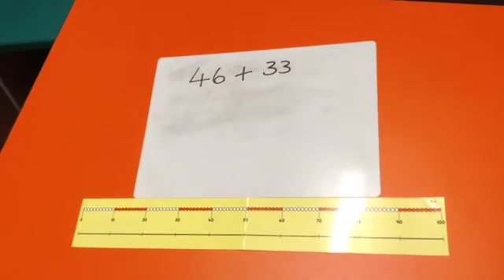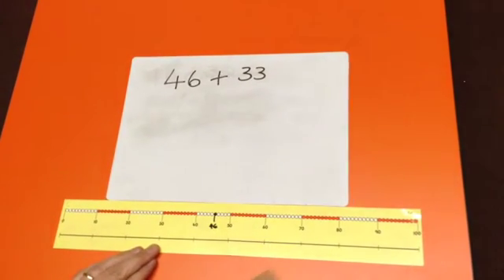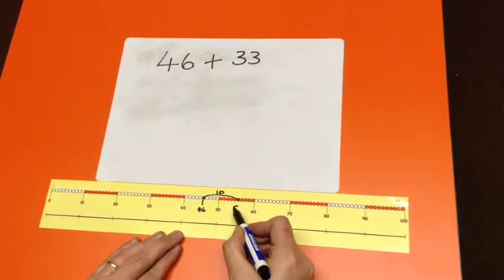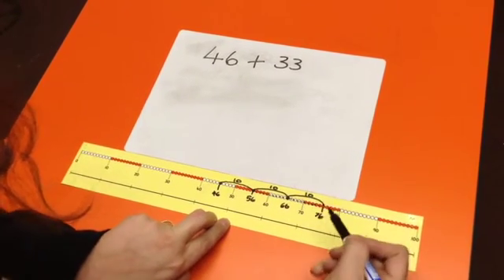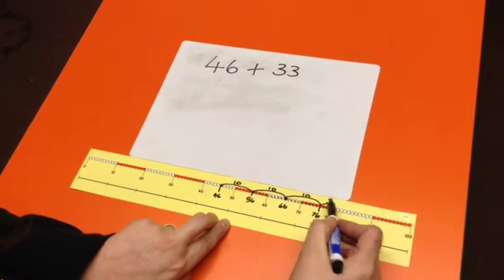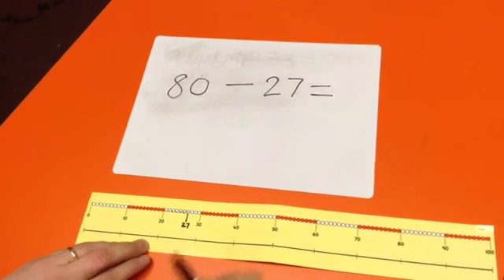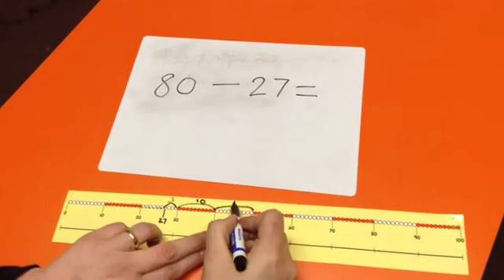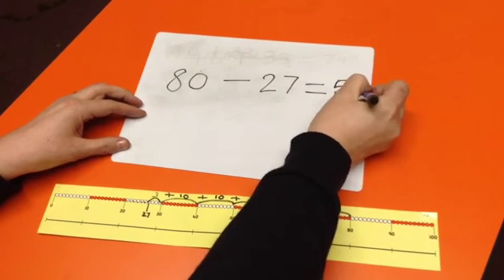Addition and subtraction using the jumping method.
2 digit by 2 digit addition and subtraction using the jumping method.